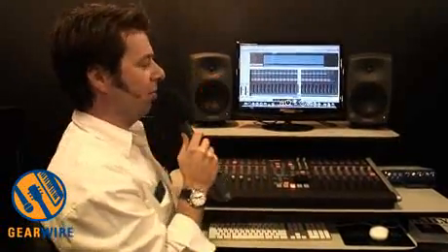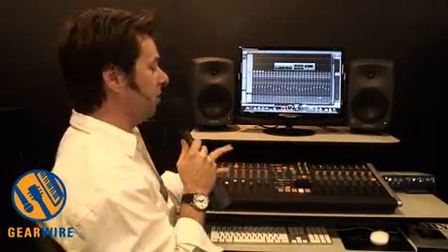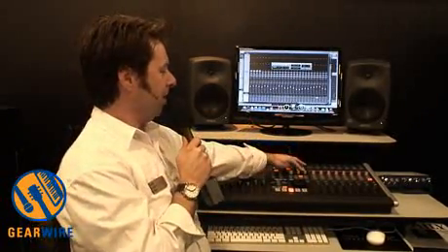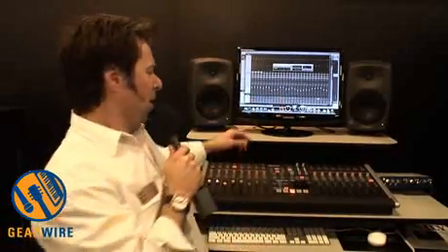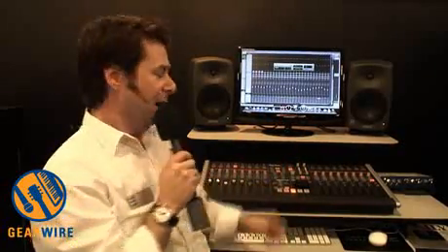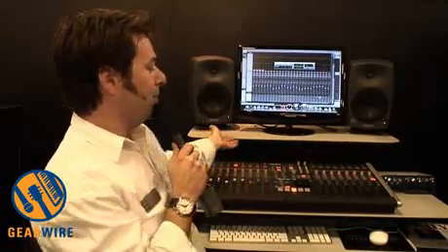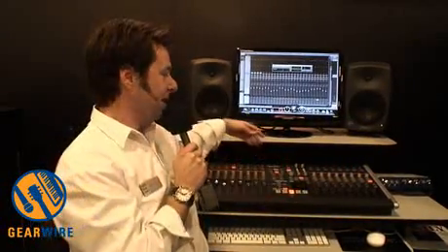Solid State Logic Nucleus DAW Control Surface / Audio Interface At 129th AES (Video)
If we were to tell you that a cross-platform DAW controller with integrated audio interface and software suite from SSL was deployed at AES, would you call "BS?" Well, sir, whist yourself, for we have the video to prove our claims; witness the Solid State Logic Nucleus, a just-add-computer solution for instant SSL project studio that'll street for about $5,000 US.

OK, so it's not doing any actual SSL analog summing, but the Nucleus does complement its comprehensive control options with a pair of the same mic pres found on their big-time boards like the Duality, and the included collection of dynamic and EQ plugins will lend your in-the-box projects that classic SSL-sound. We got a detailed explanation of the SSL Nucleus features from Solid State Logic rep Jim Motley.